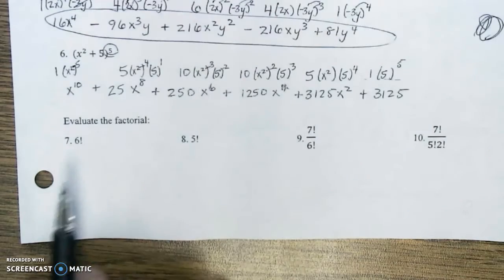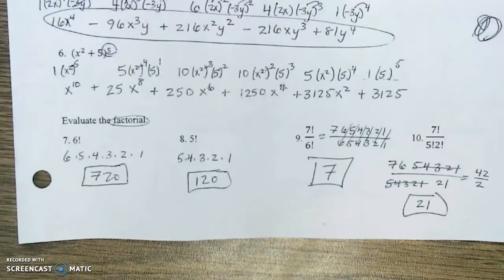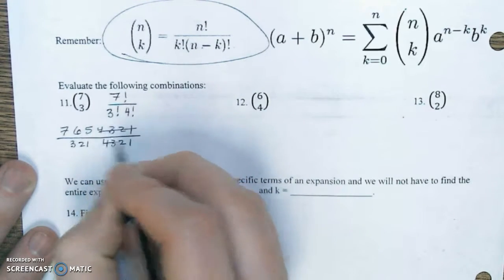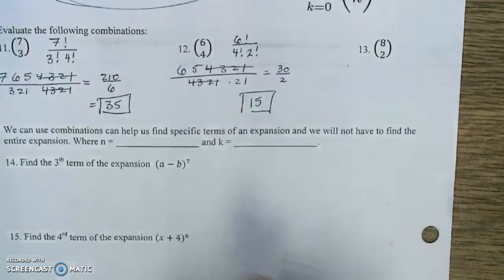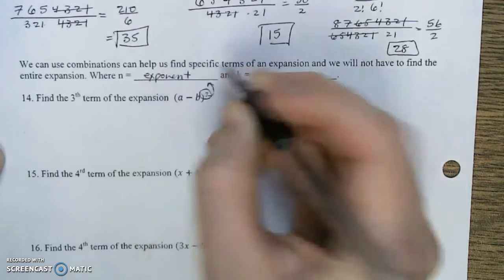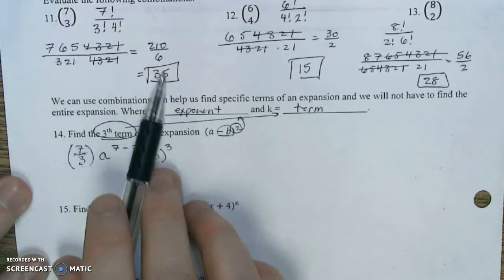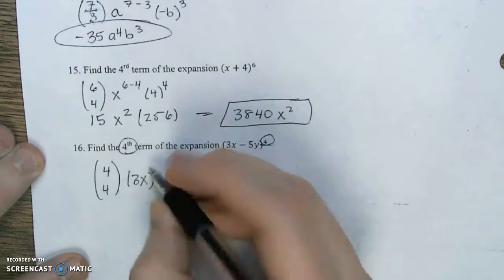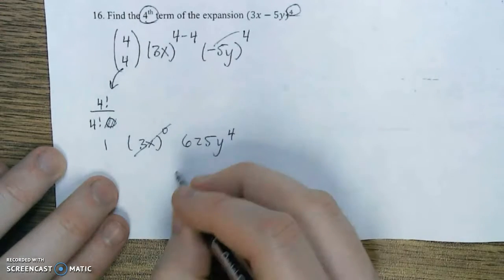Precalculus Lesson 4.4 Pascal and Binomial Expansion Part 2